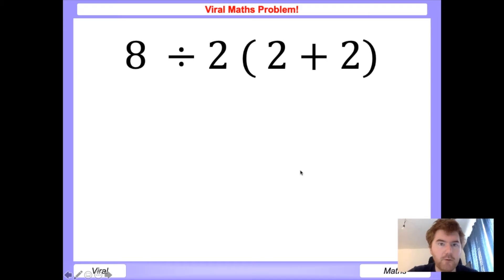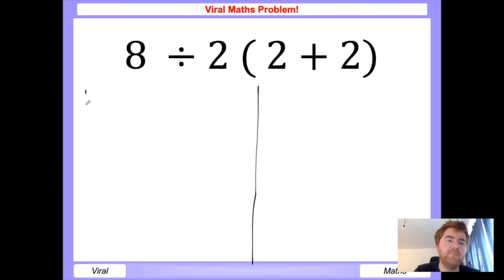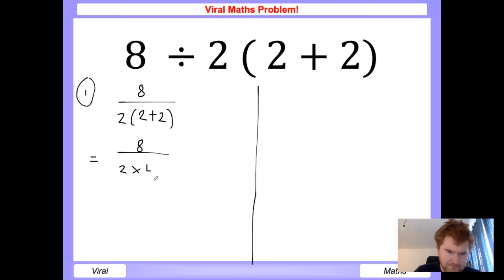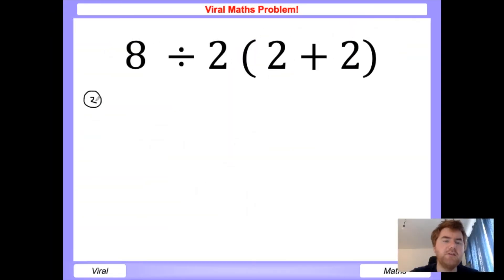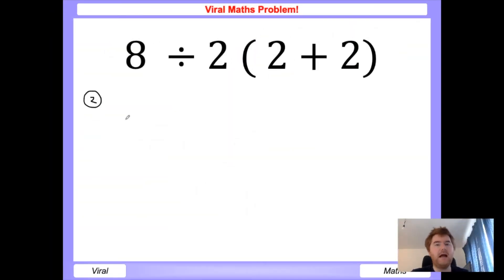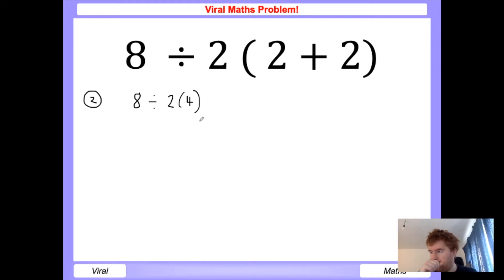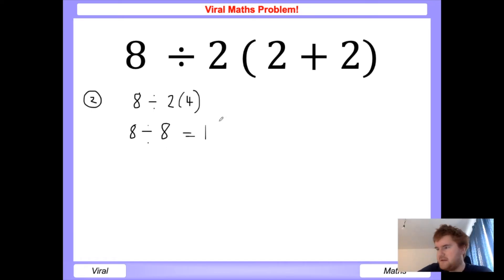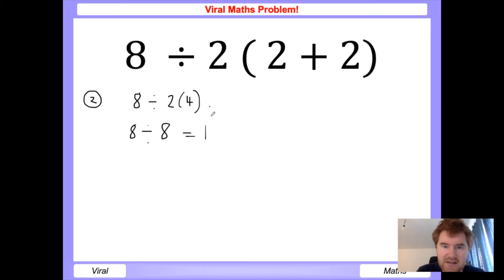8÷2(2+2) Answer FINALLY REVEALED | Viral Math Problem